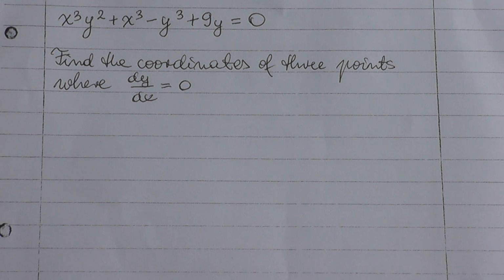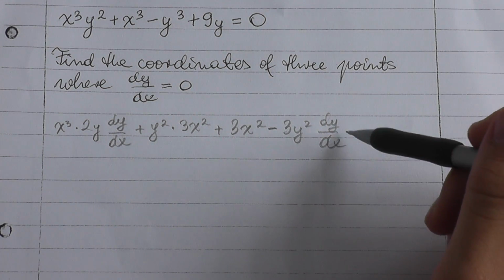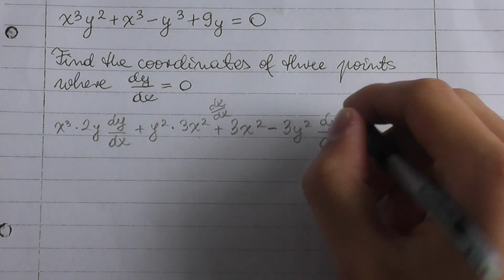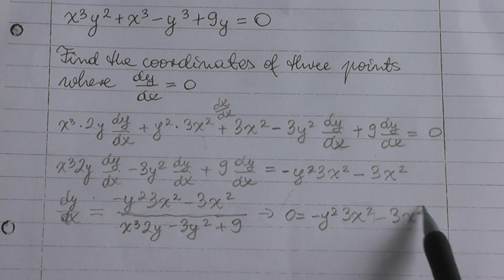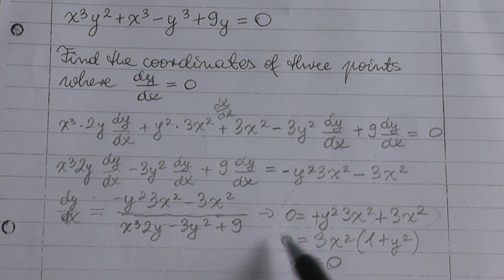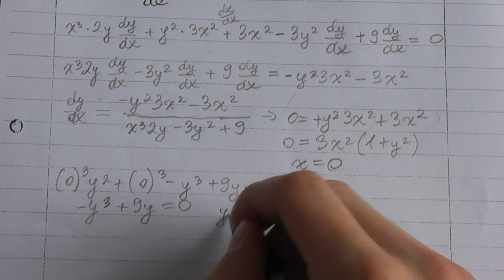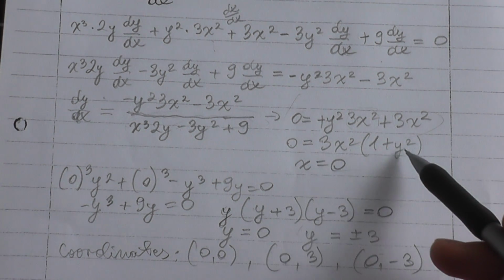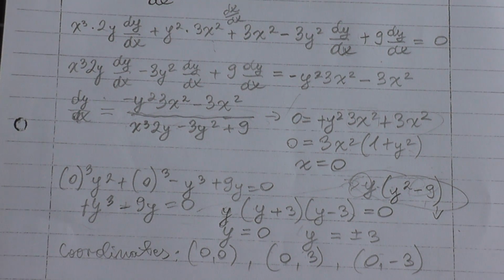Coordinates where dy/dx is 0, using implicit differentiation